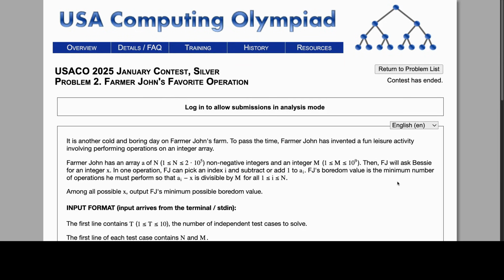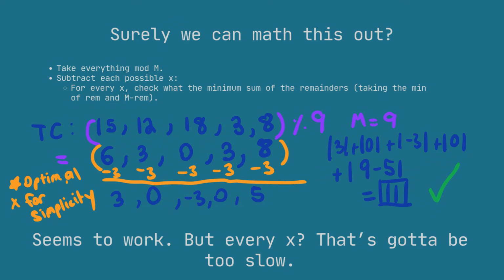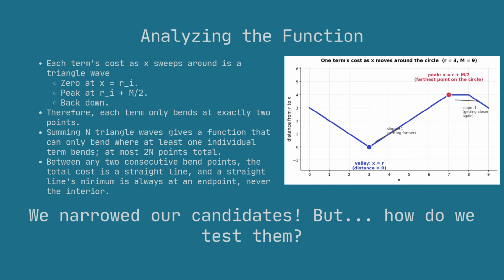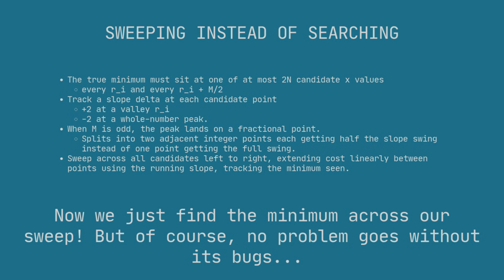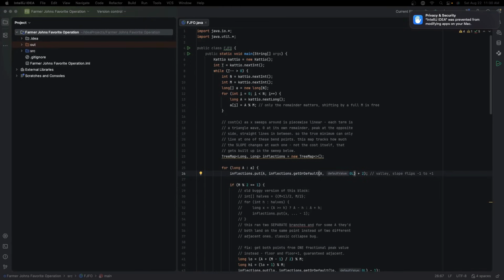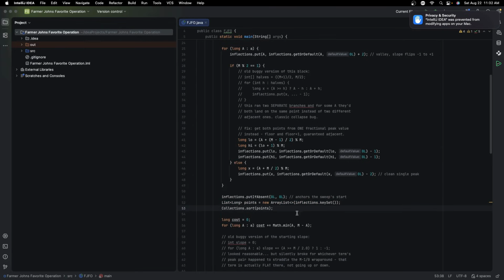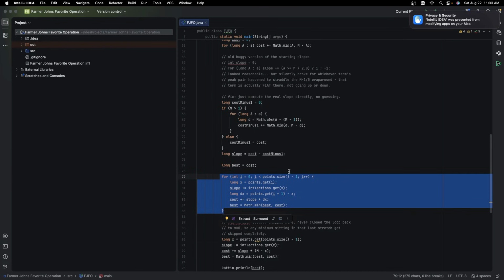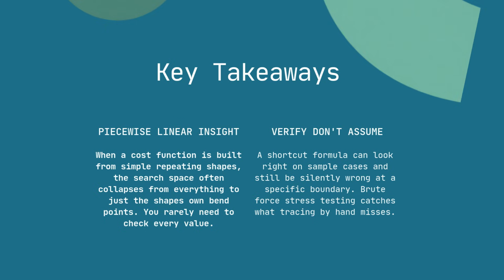Farmer John's Favorite Operation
USACO Silver: Farmer John's Favorite Operation full walkthrough, from the first stuck attempt to a working, stress-tested solution.
We use function analysis and prefix sums to take a problem that TLEs under brute force, and make it run in with efficient complexity.
Problem: USACO 2025 Farmer John's Favorite Operation, Silver
(Read enough to get a gist  - the whole thing is very in depth and beyond the scope of most CS problems. Highly recommend if you're a mathlete though!)